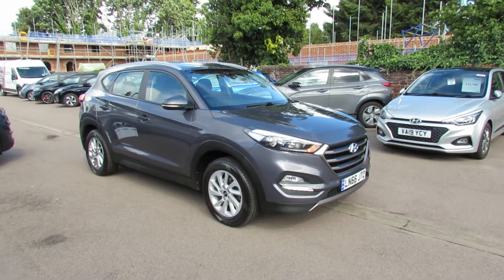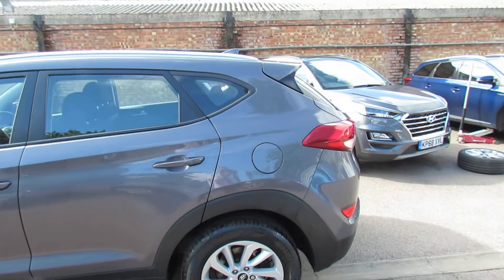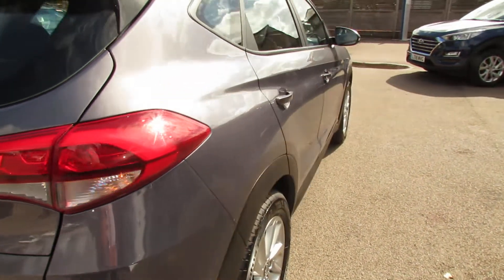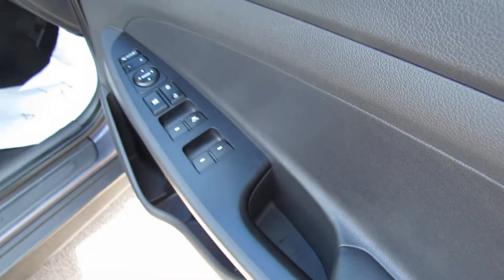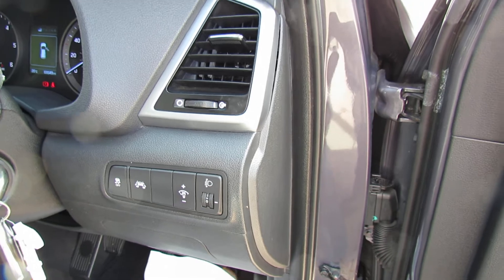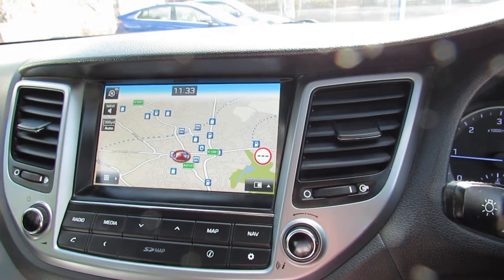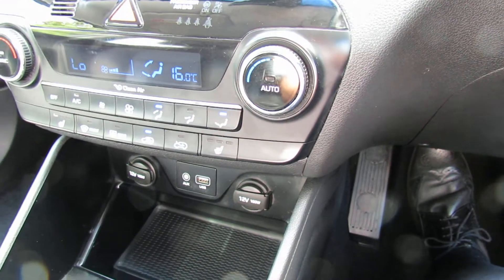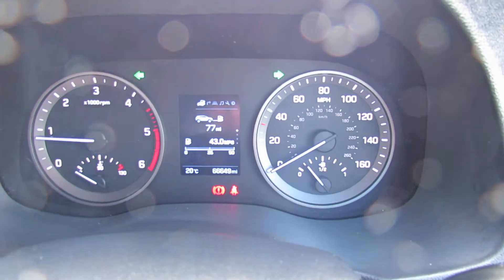LN66JTO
Hyundai Tucson 1.7CRi SE Nav 2WD